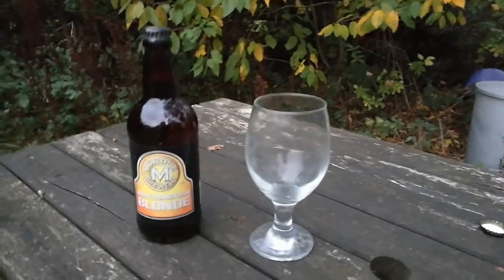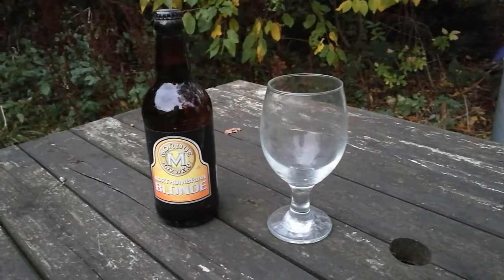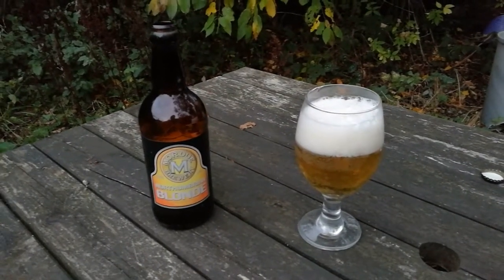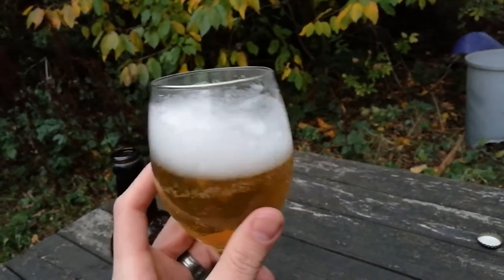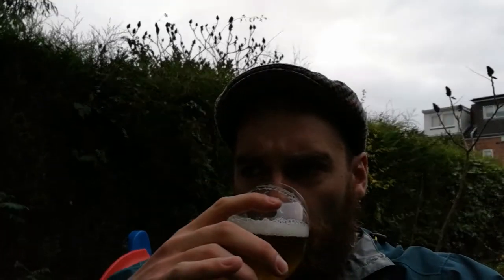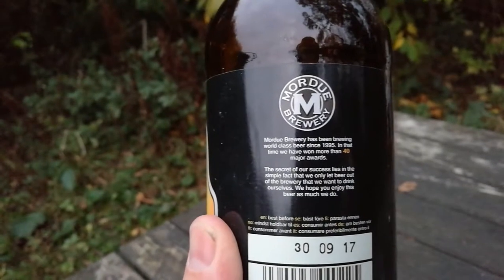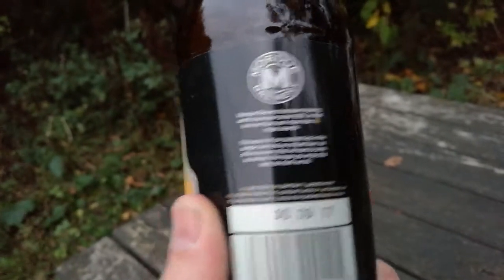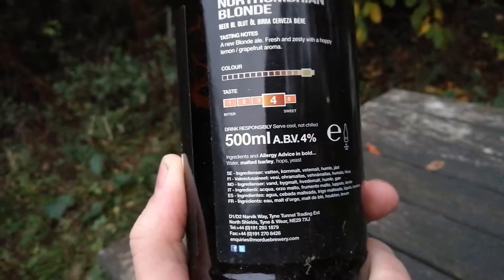SSBBR Northumbrian Blonde 4% £1 per 500ml bottle #81